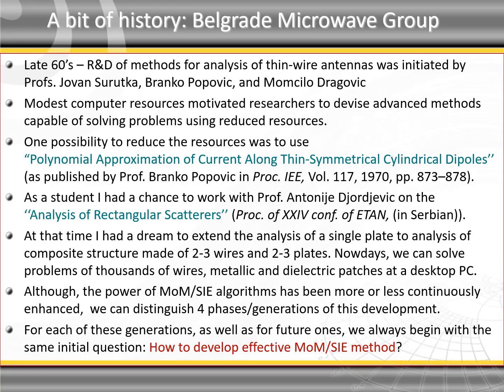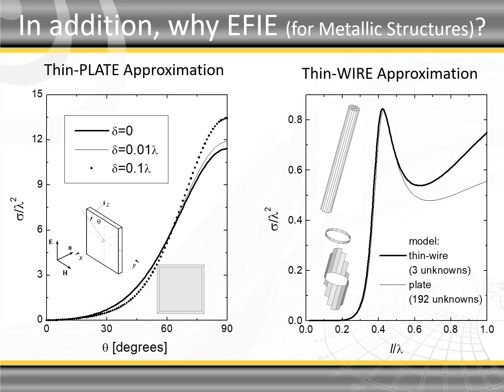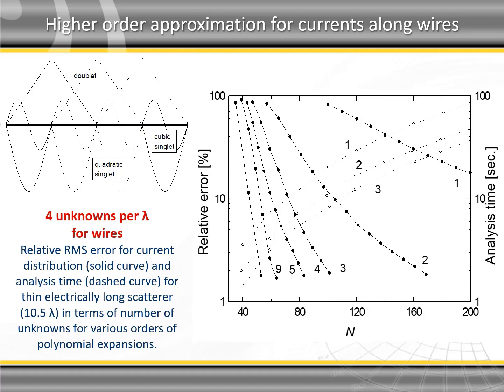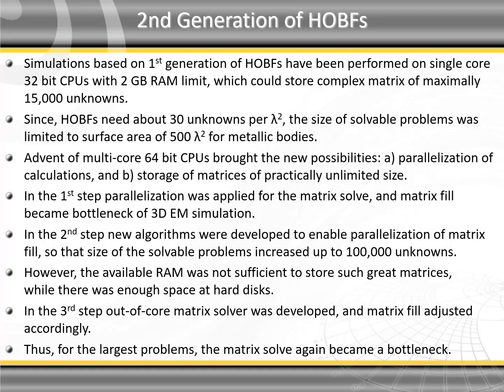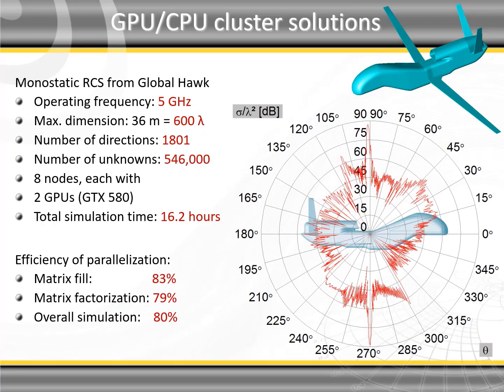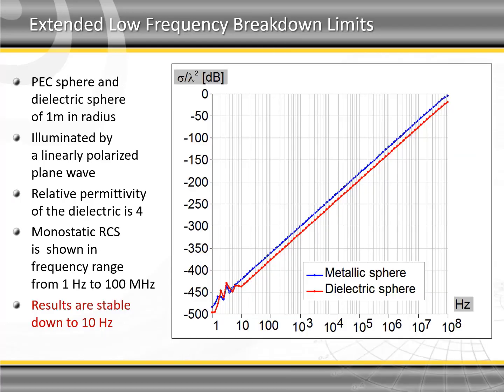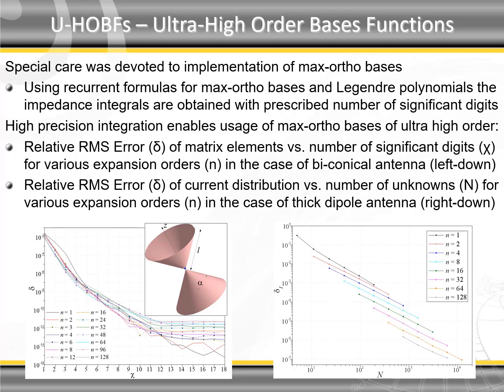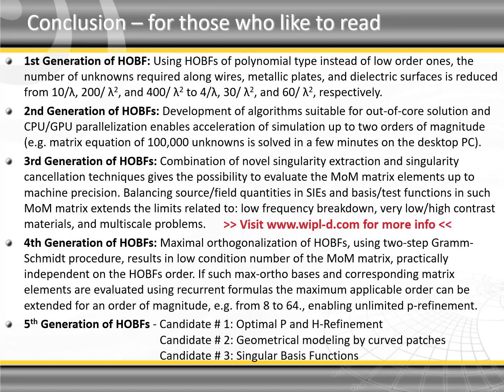5 Generations of Higher Order Bases: General Approach for Highly Accurate and Efficient EM Modeling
In this video (pre-recorded presentation for the invited talk at the EuCAP 2021 conference), professor Branko Kolundzija (CEO of WIPL-D company, IEEE Fellow, Professor at the School of Electrical Engineering, University of Belgrade), talks about the research and development of methods for solving electromagnetic field problems (3D EM modelling).
One of the most powerful methods for 3D EM modeling in frequency domain is based on Method of Moment (MoM) solution of Surface Integral Equations (SIEs). This presentation covers 5 generations of MoM/SIE developed by Microwave Group at University of Belgrade and WIPL-D company.